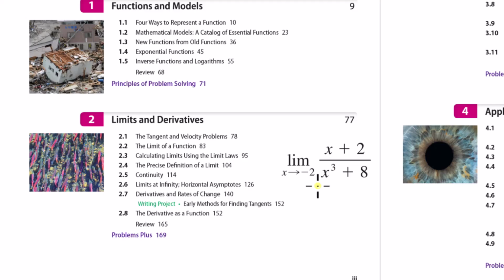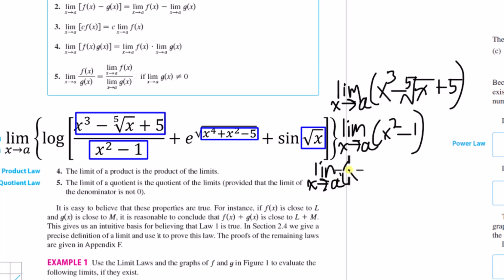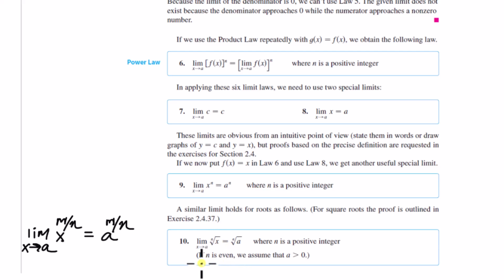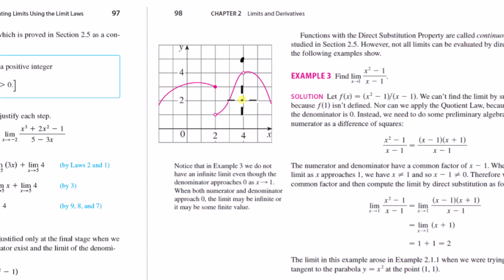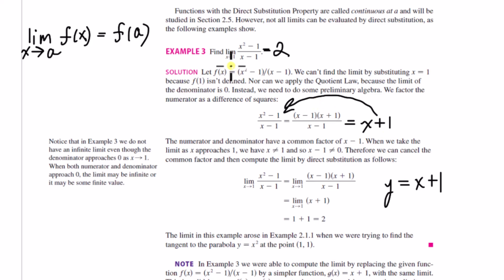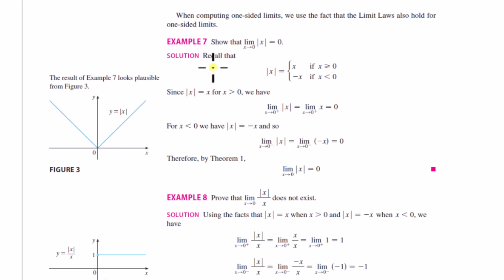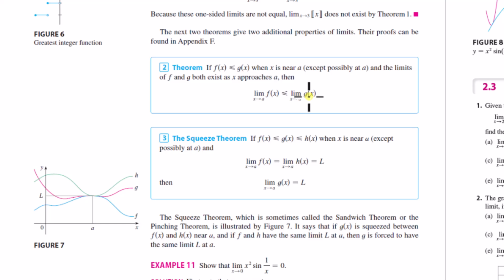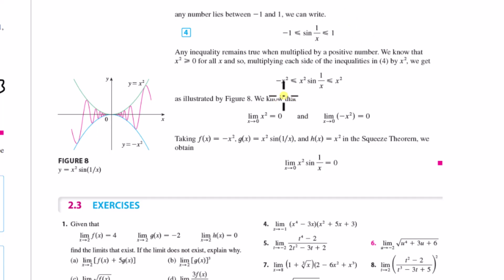The Limit Laws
In this video, we discuss how limits of functions are evaluated from a pure mechanical numerical standpoint.